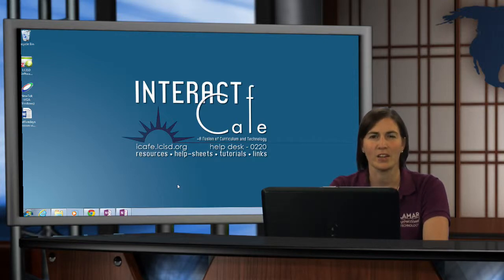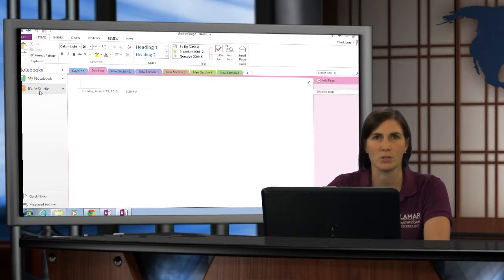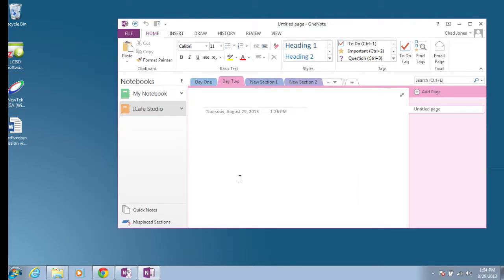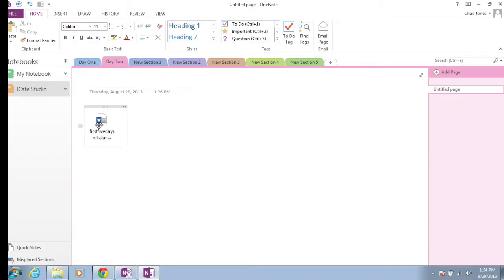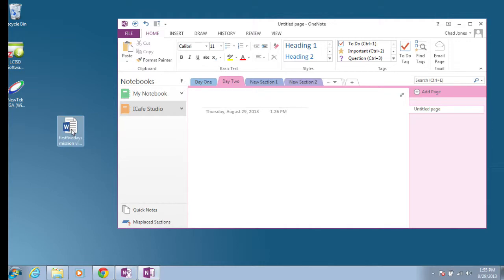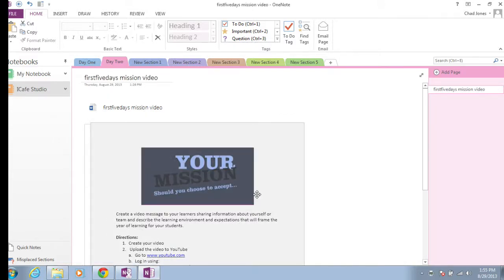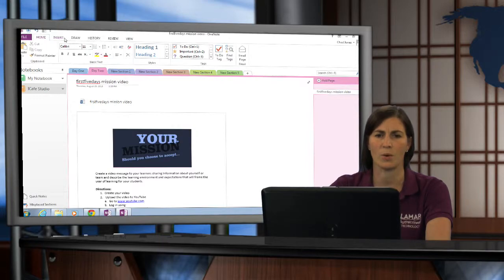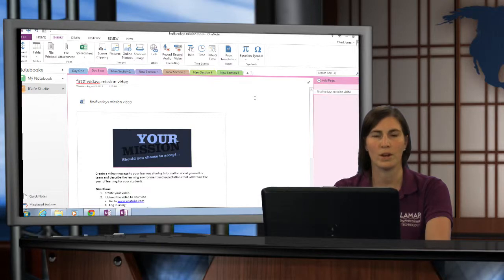OneNote 2013: Insert a File